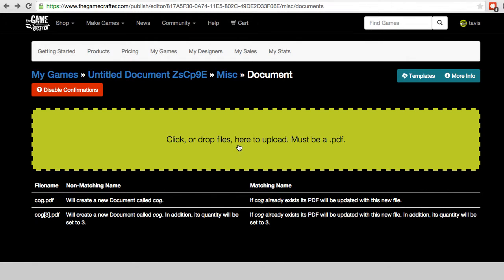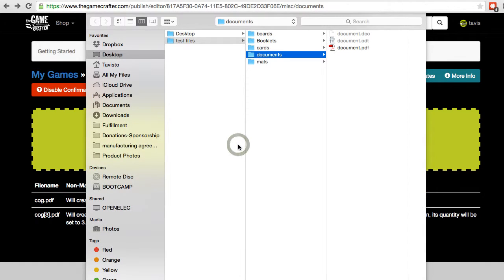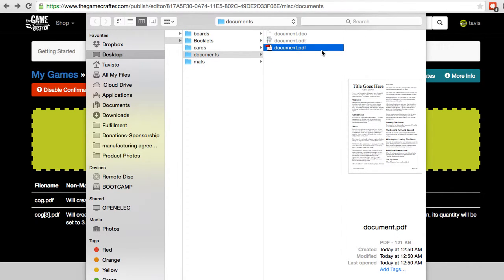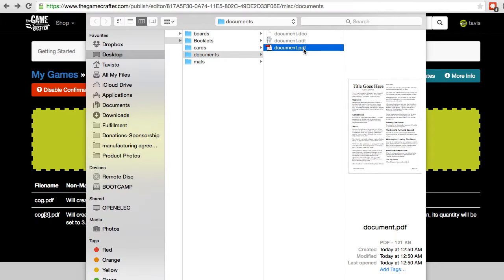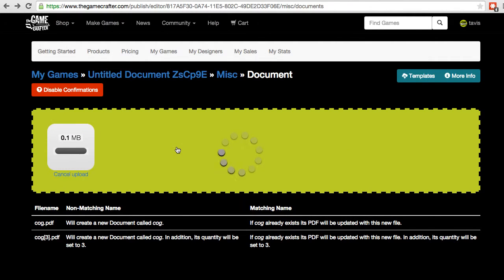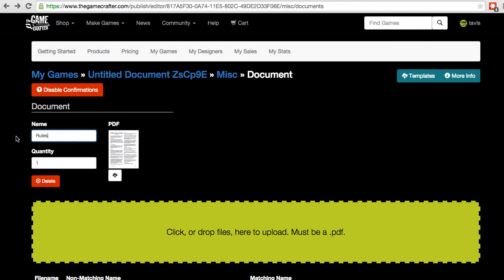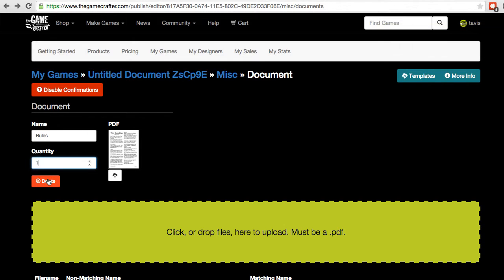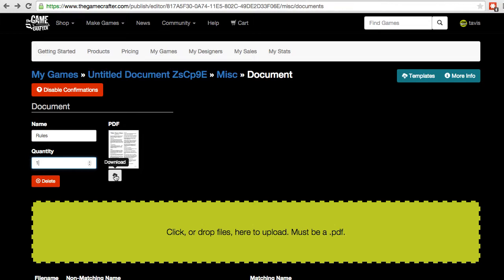The Game Crafter Tutorial: Adding A Document To Your Game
This tutorial teaches you how to add a document to your game at The Game Crafter